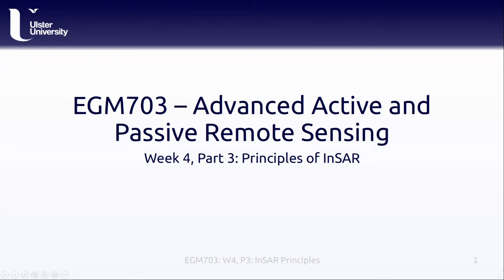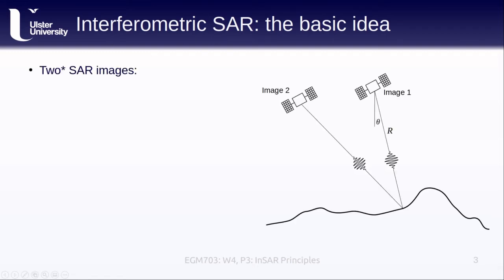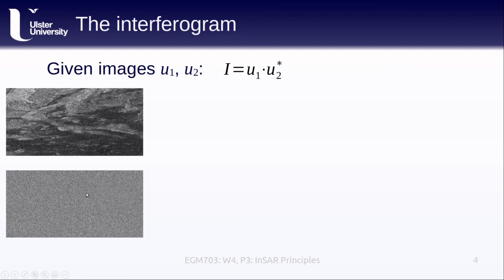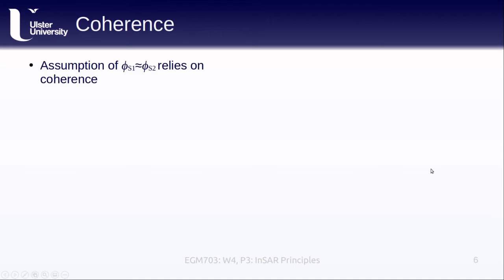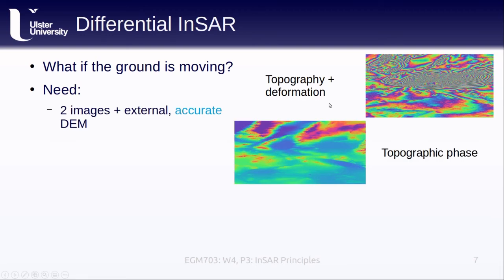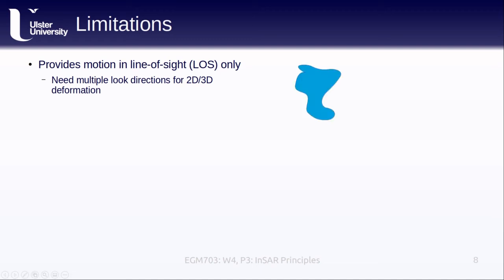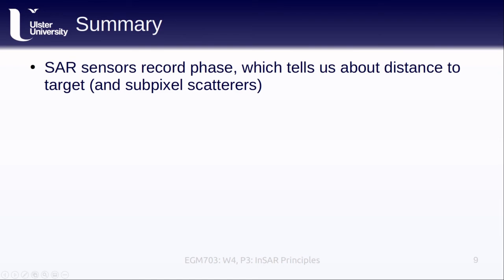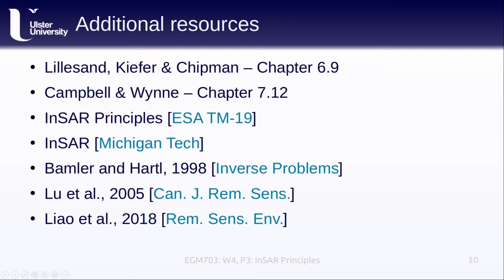EGM703: Week 4, Part 3: Principles of InSAR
EGM703 lecture covering InSAR and the basics of how it works